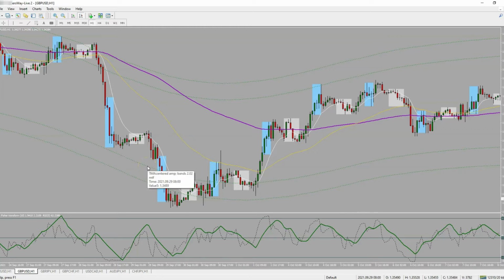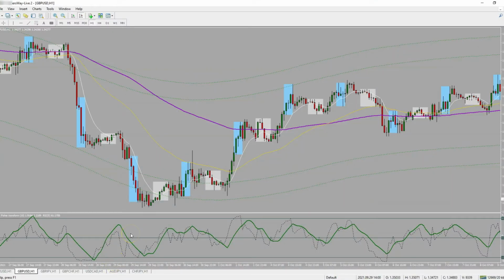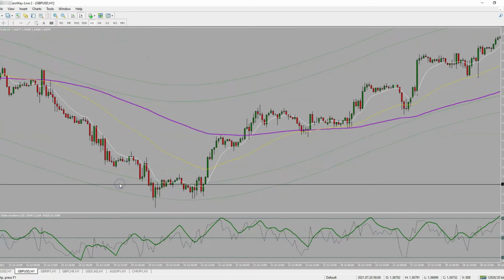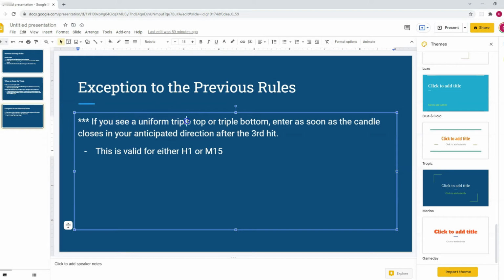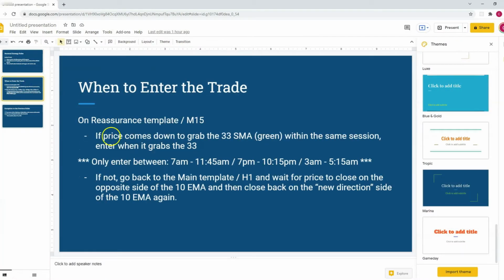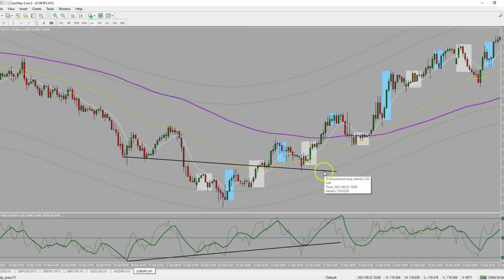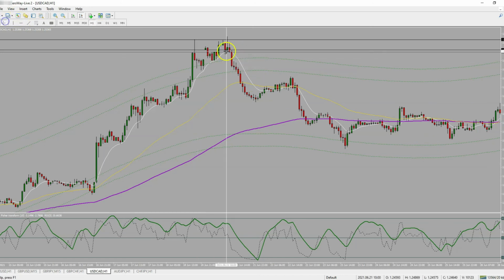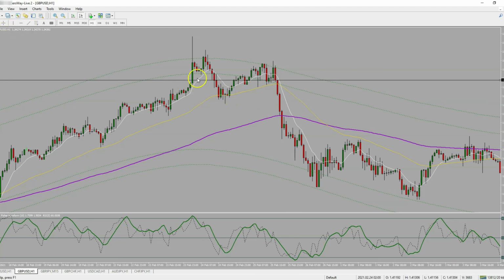Forex Reversal Strategy | Catch 100 Pips Consistently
This is the Forex Reversal Strategy I use most often to catch sniper entries and strong-arm the market for at least 100 pips of profit every time.